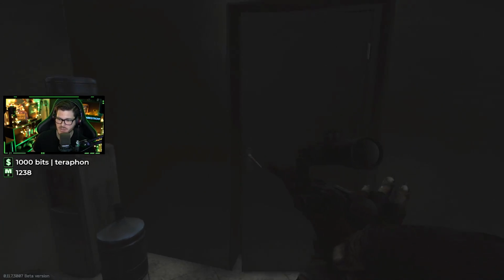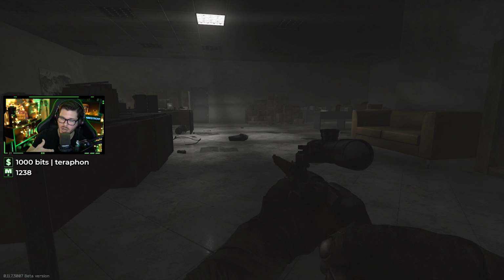Damage, Armor, & Penetration | Escape From Tarkov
MarkstromTV presents a comprehensive break down of damage, armor, & penetration on the new update of escape from tarkov 11.7 on the tarkov interchange map.

Be sure to subscribe to Markstrom so you don't miss Escape from Tarkov guides, gameplay, squad pvp, flea market, and tutorials that will make you the best player you can be, level up fast, and be ready for every new update and new patch.

Live every day at 7am EST